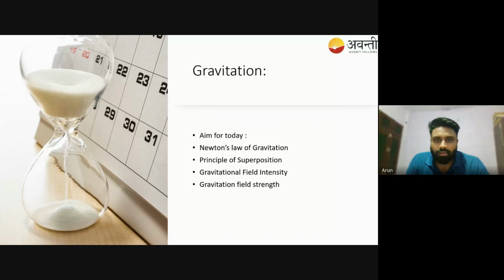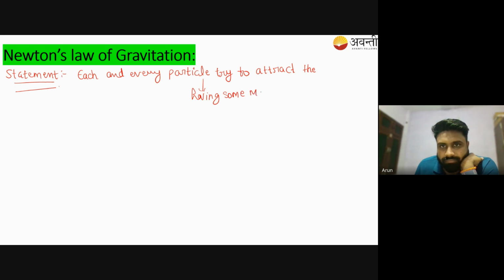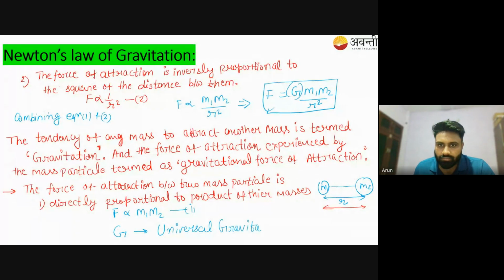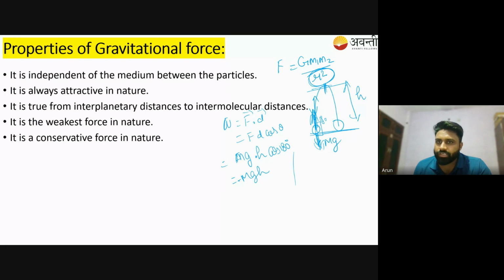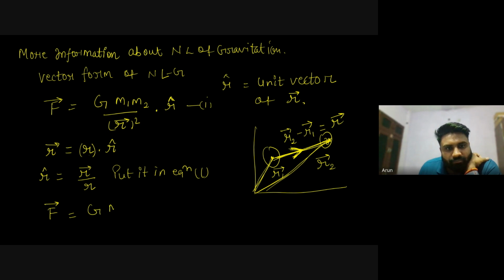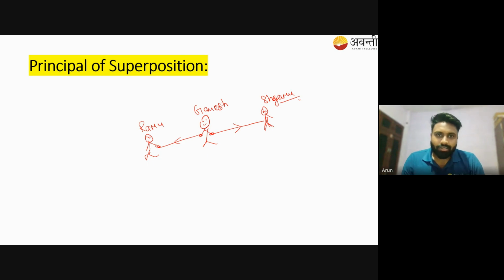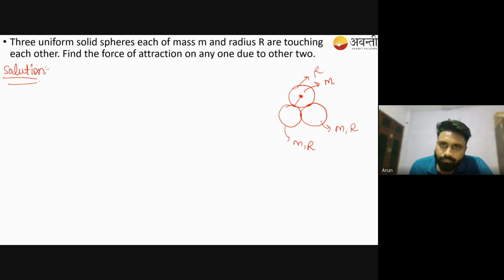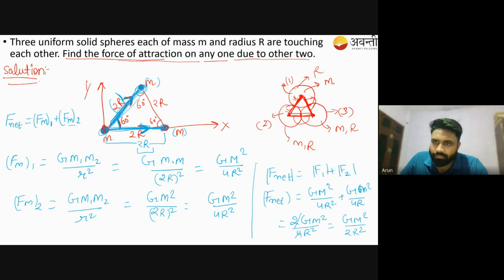Gravitation (Lec-2) | Enable+ Class 11 Physics | 7th Nov, 2023